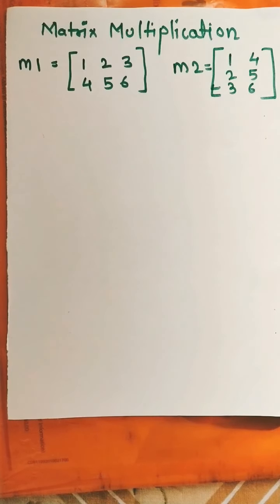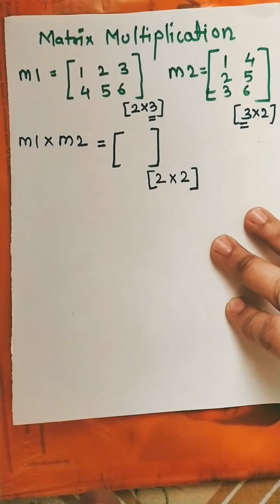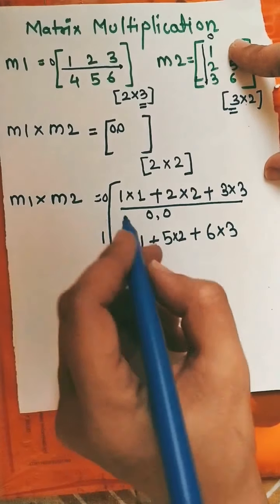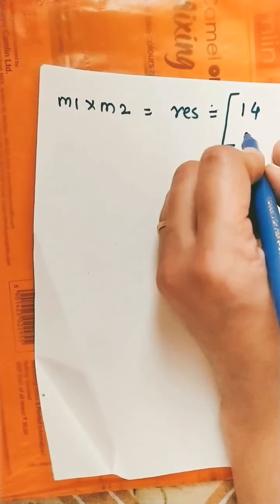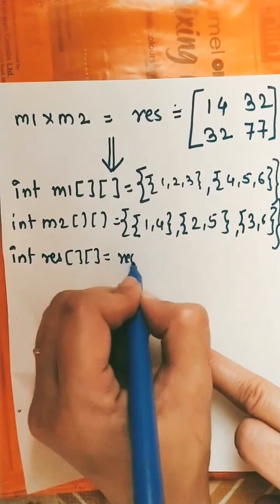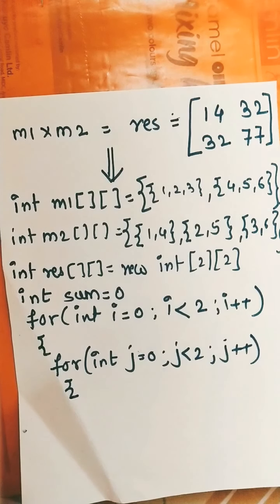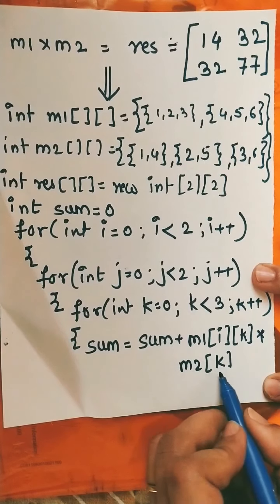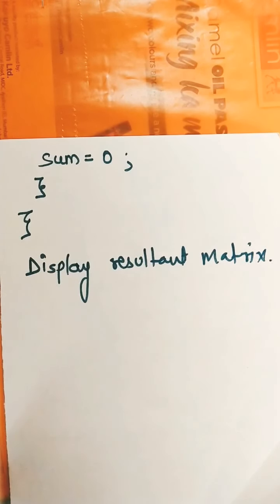Matrix Multiplication Concept | Theory to Programming Logic | Arrays in Java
This video describes Matrix multiplication concept.How multiplication is done mathematically and then how to convert concept into programming logic is explained.